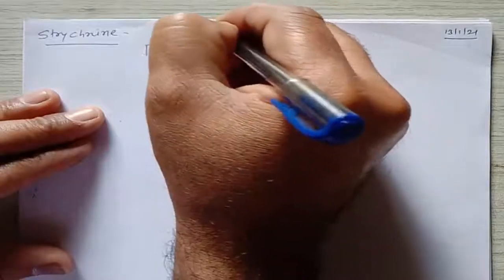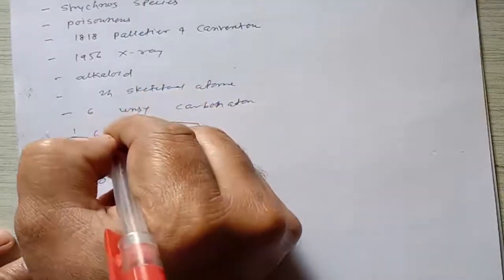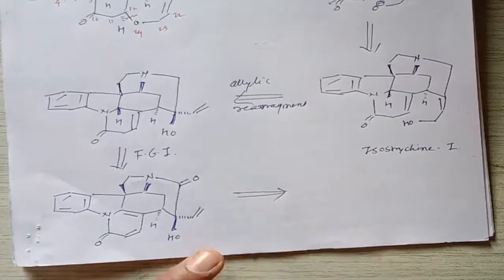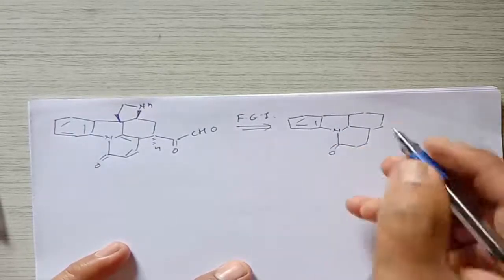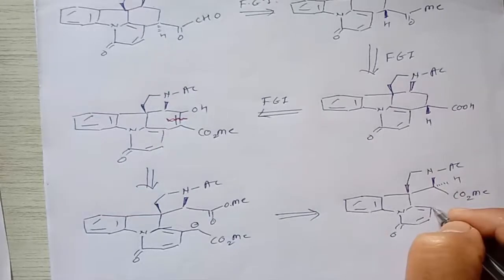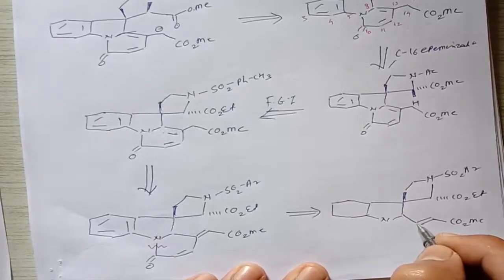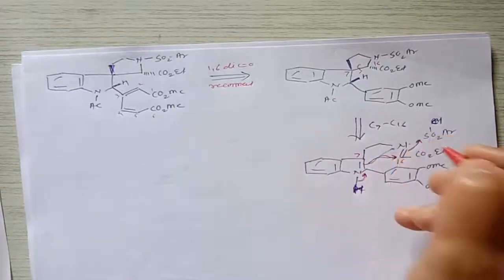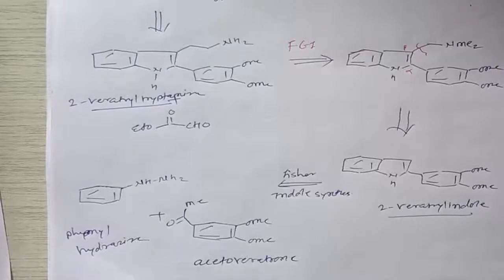L-29_M.Sc. (Org. Chem.)_Retrosynthesis and synthesis of Strychnine_Part-1